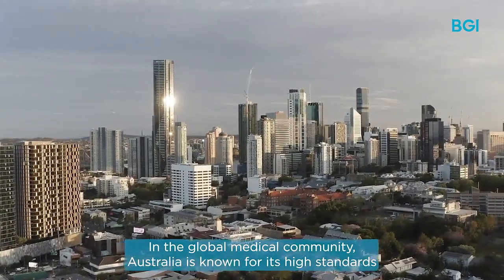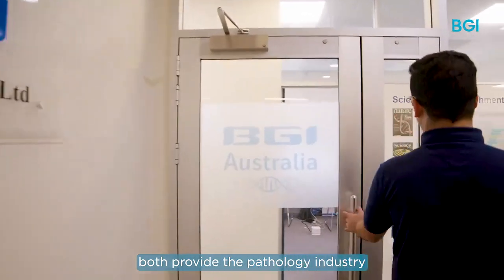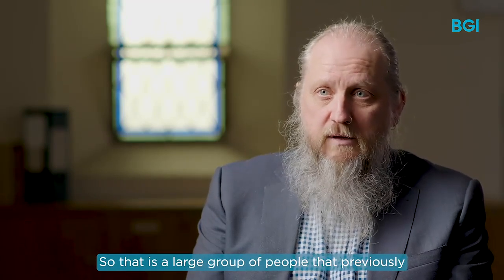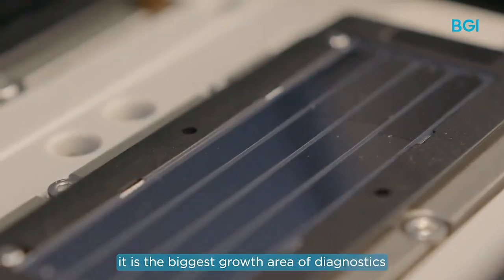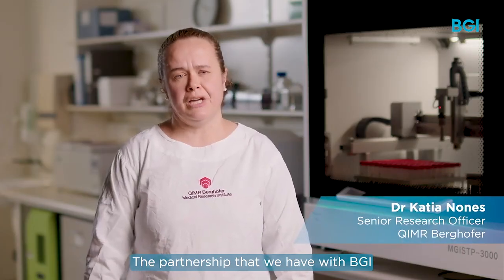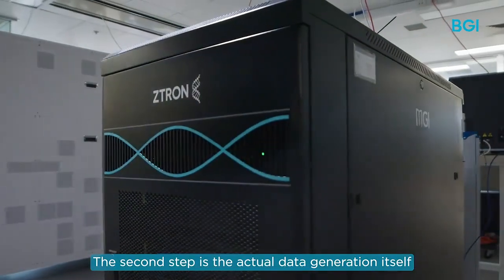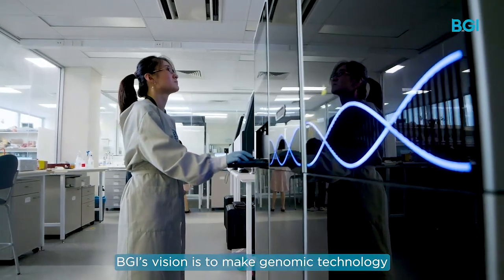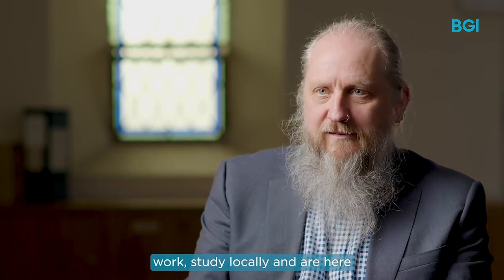Behind-the-Scenes of BGI Australia's NATA-Accredited Lab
BGI Australia’s lab recently received NATA accreditation for clinical Whole Exome Sequencing, signifying our commitment to upkeep high standards in clinical testing & data management to serve industry partners & patients.